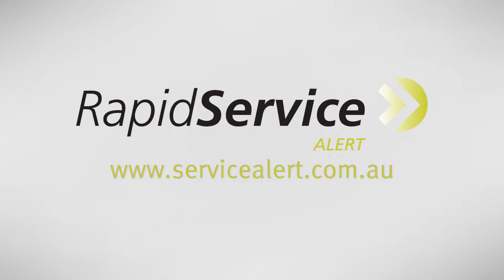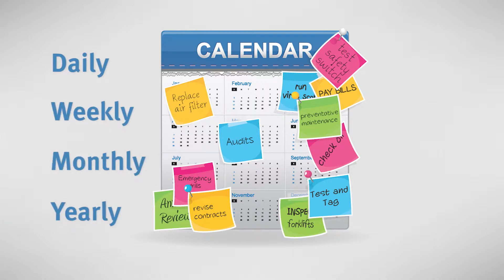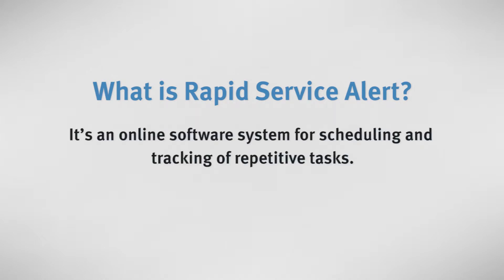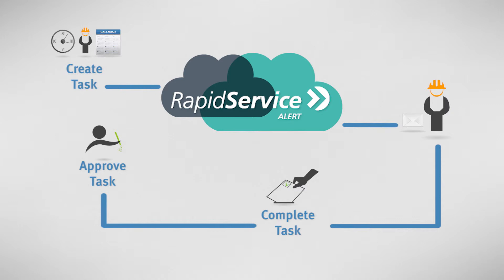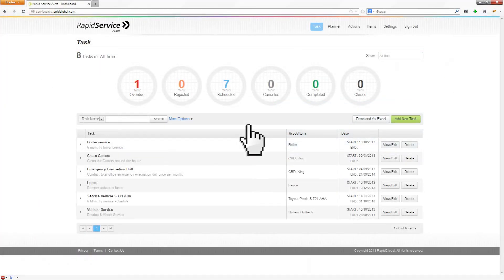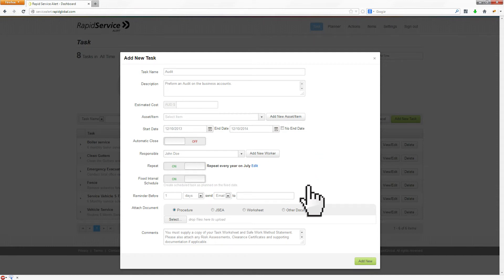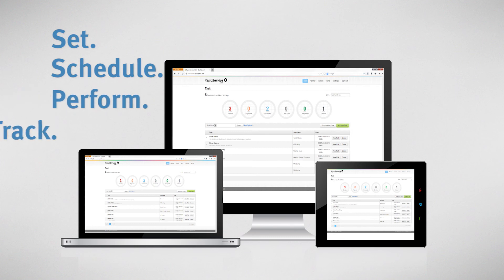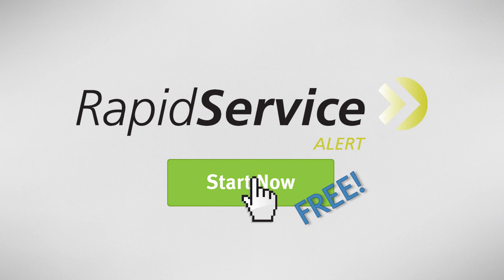How to manage job scheduling - Rapid Auditor software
How to manage your repetitive tasks using software.  Discover this simple solution to manage your scheduled tasks or job reminders.  Solve your preventative maintenance issues and set reminders for regular schedule jobs.  Software you can use for free to manage your assets and repairs or maintenance schedule.

Rapid Service Alert has been rebranded to Rapid Auditor.